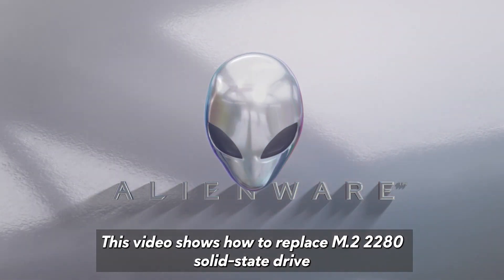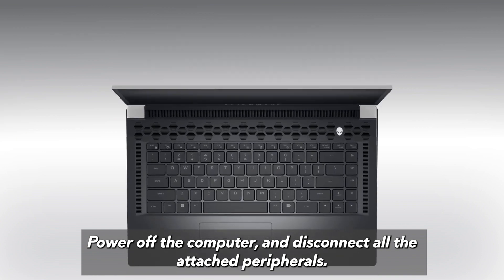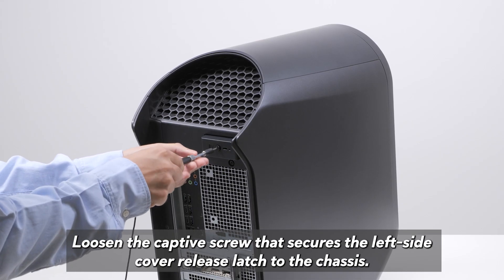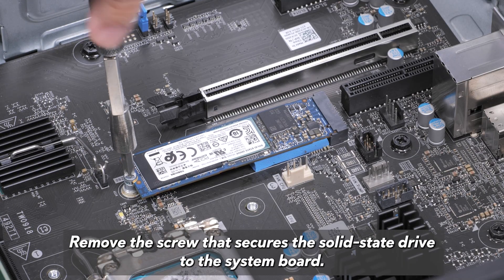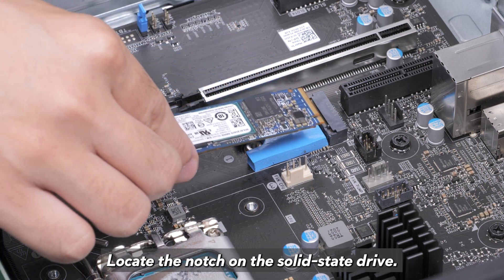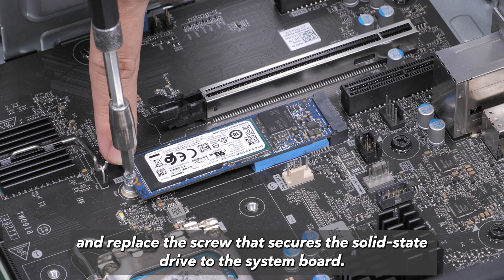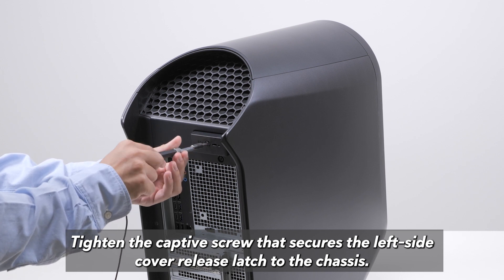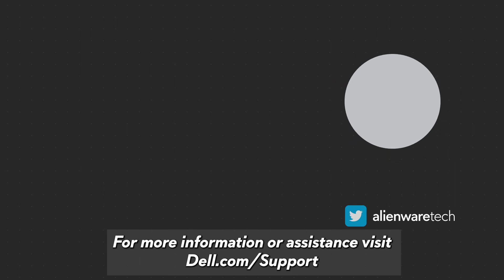Replace M.2 2280 solid-state drive on Alienware Aurora R13 or Alienware Aurora Ryzen Edition R14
Learn how to replace M.2 2280 solid-state drive from the SSD slot on Alienware Aurora R13 and/or Alienware Aurora Ryzen Edition R14.

This video shows how to remove and install the M.2 2280 solid-state drive from SSD slot on Alienware Aurora R13 and/or Alienware Aurora Ryzen Edition R14.
The removal and replacement steps are same on M.2 2280 solid-state drive SSD slot one/two on Alienware Aurora R13 and/or slot one on Alienware Aurora Ryzen Edition R14.

Before you begin, power off the computer, and disconnect all the attached peripherals.
If you need more information or assistance, go

• Want to know more about replacing components on Alienware Aurora R13 and/or Alienware Aurora Ryzen Edition R14, check out this Playlist

0:00 Intro
0:14 Precautions
0:28 Open System
0:54 Remove 2280 SSD
1:18 Install 2280 SSD
1:42 Close System
2:15 Outro